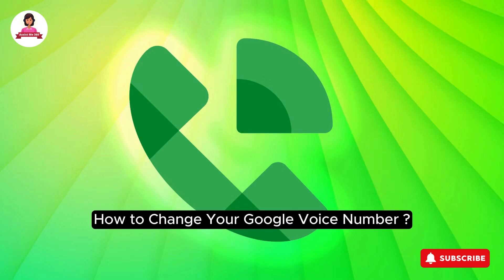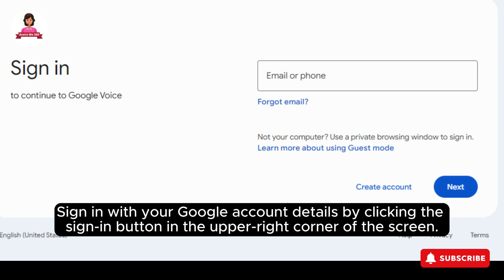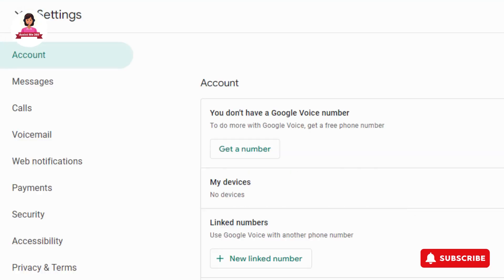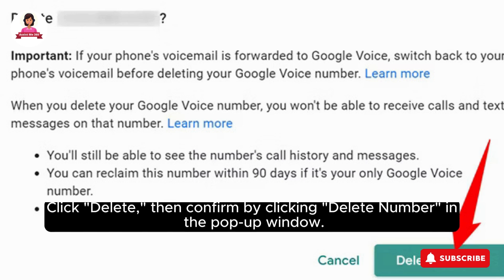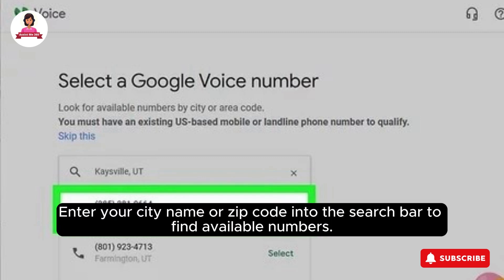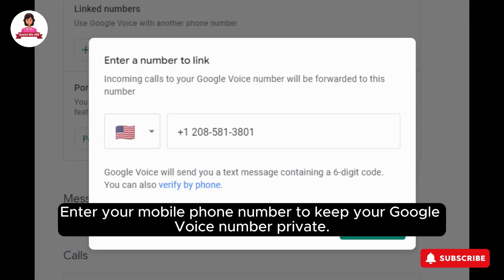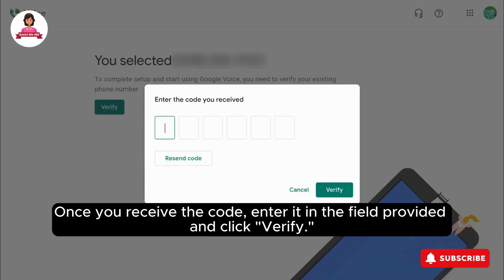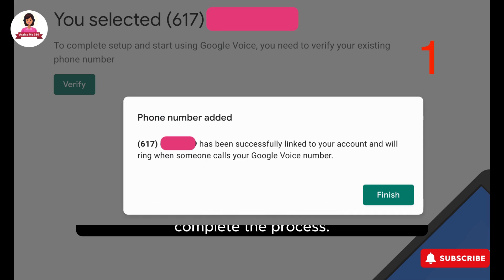How to Change Your Google Voice Number